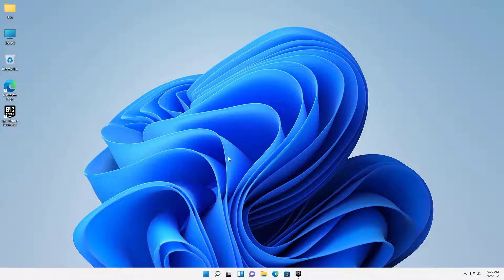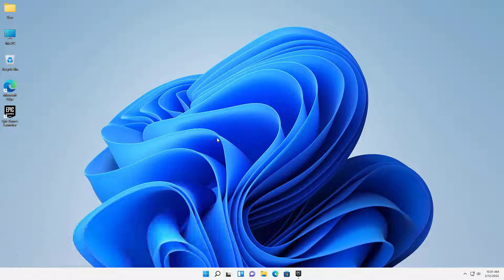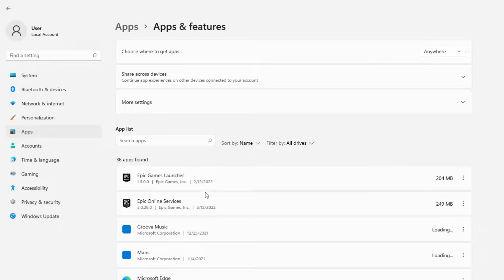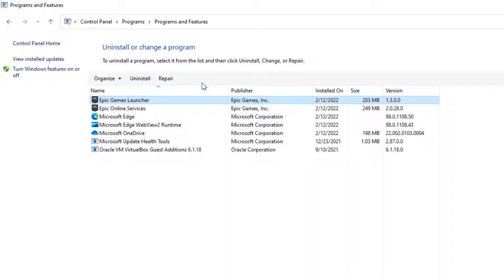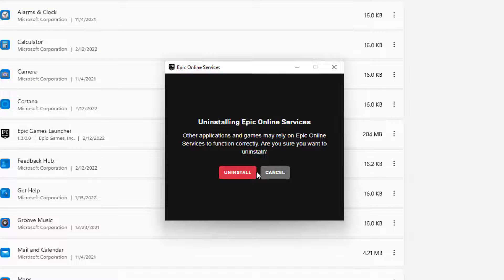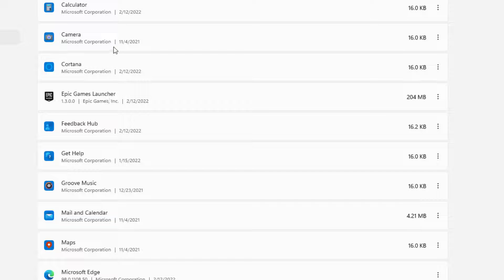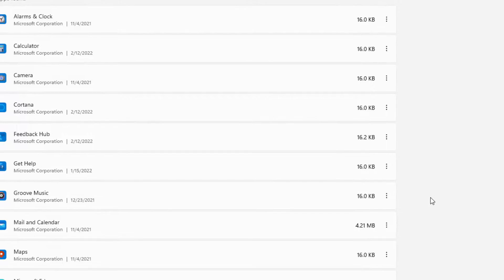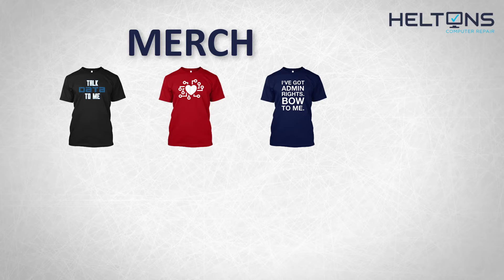How to Uninstall Epic Games Launcher in Winodws 11